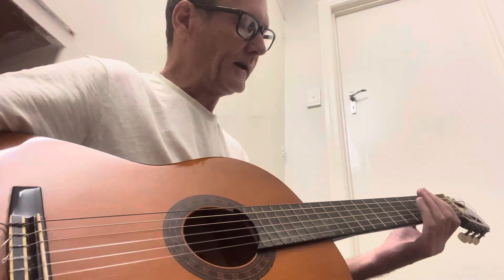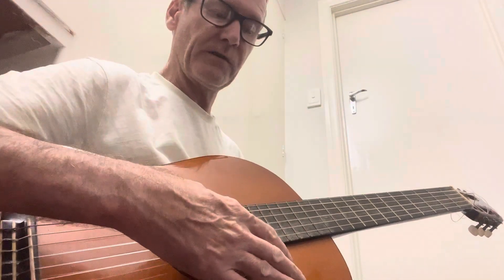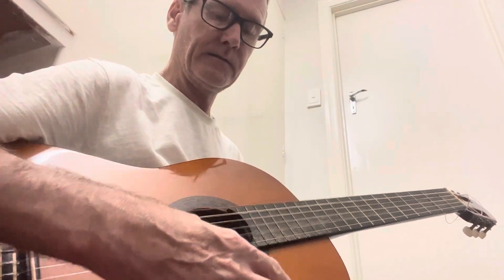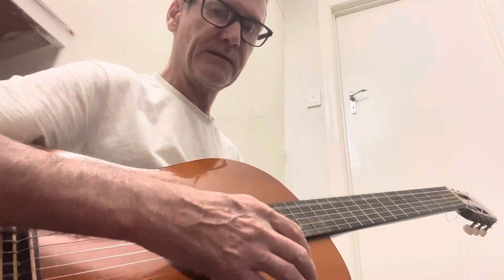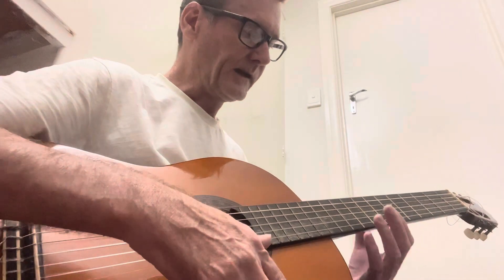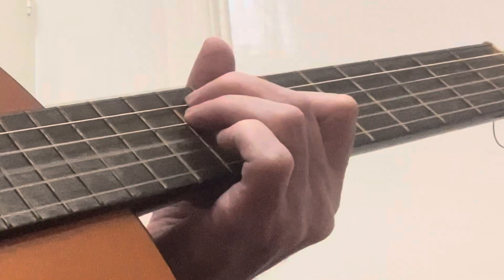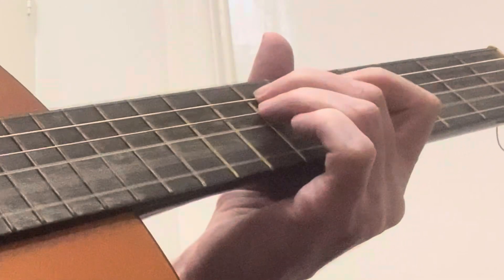hurts so bad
you could make a song up with those 4 chords.. if you wanted to 🚬🤠
….. and it would be really good 🎤🐥
like one of those 1970’s classics
only new in 2024 📈🔭🐥